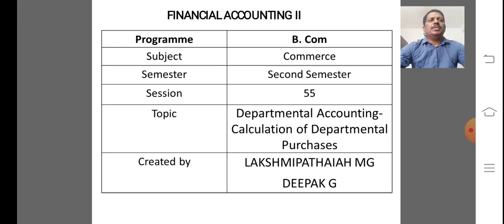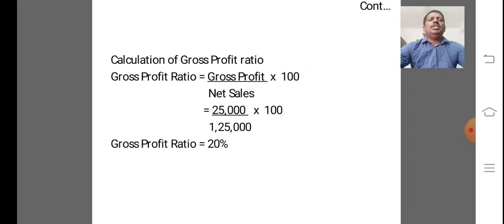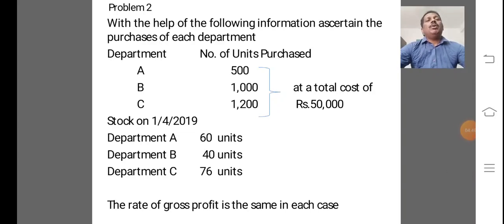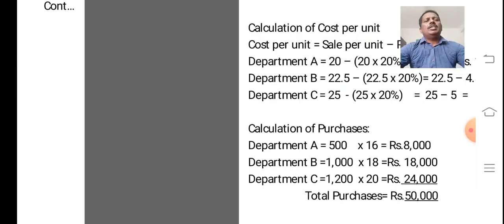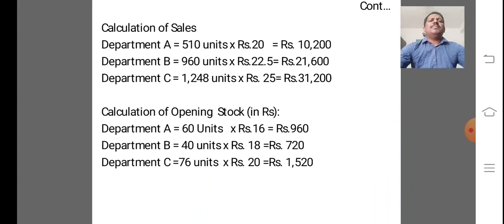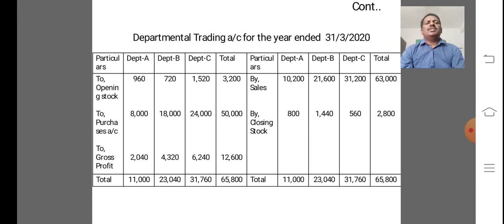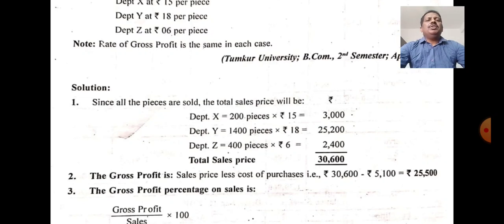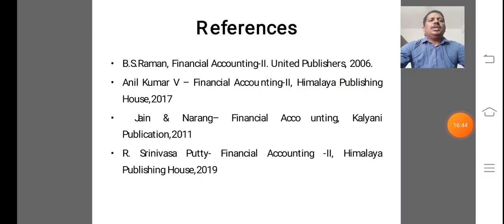Financial Accounting II unit no 6 Departmental Accounting Session no 55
Calculation of Departmental purchase